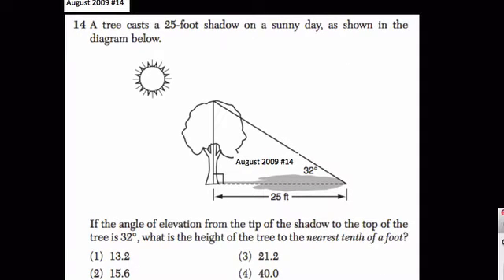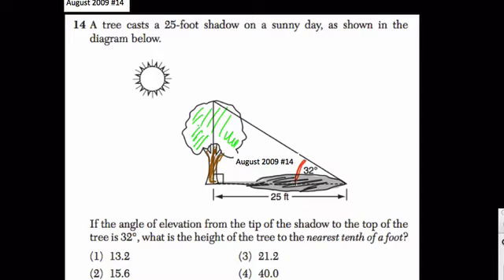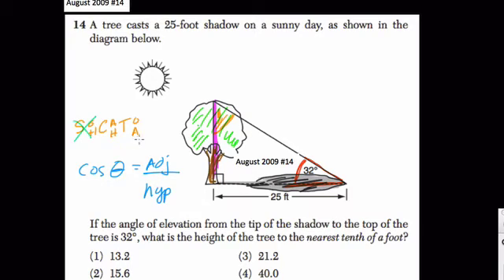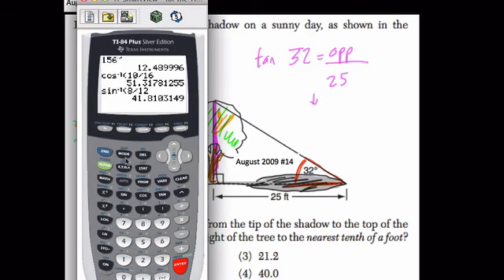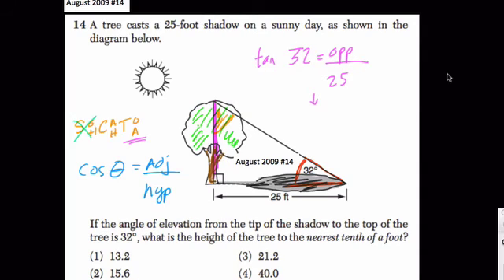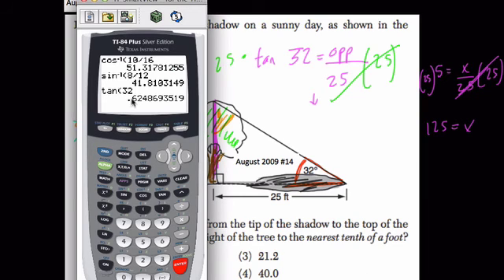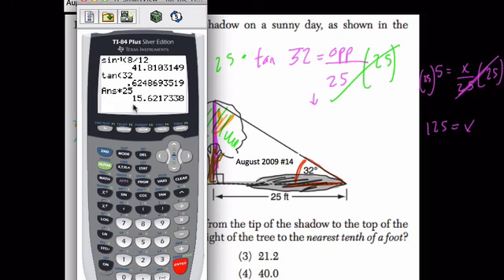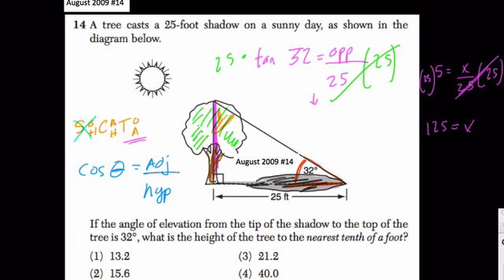Trig and Basic Algebra August 2009 #14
working with trip and basic algebra